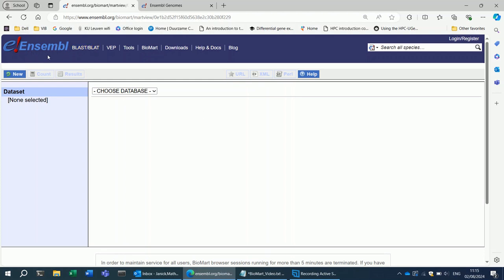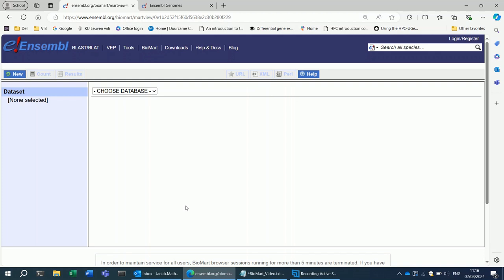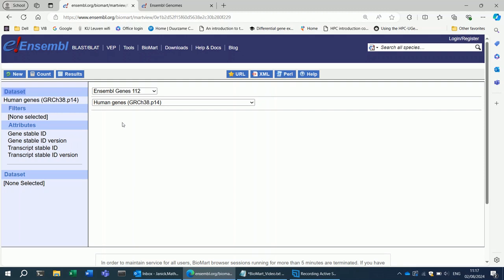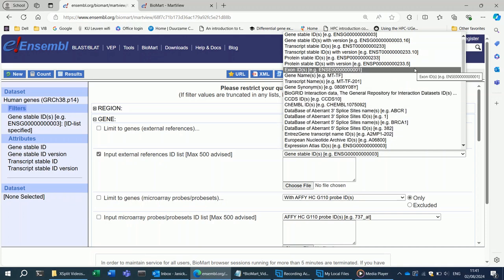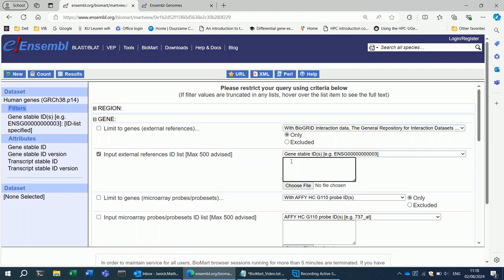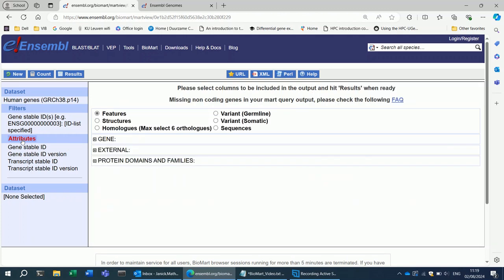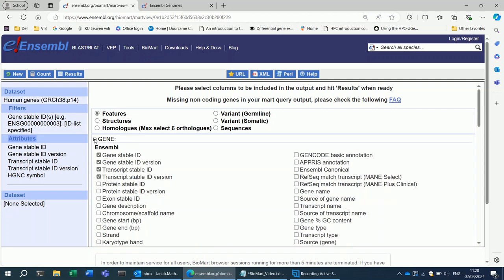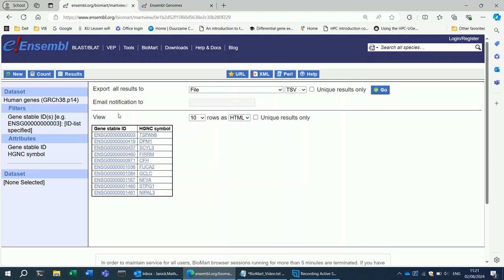VIB Tech Training: BioMart conversion of Ensembl IDs to Gene Symbols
In this video we give the example of downloading HGNC gene symbols for a list of human genes that are represented by Ensembl Gene IDs.